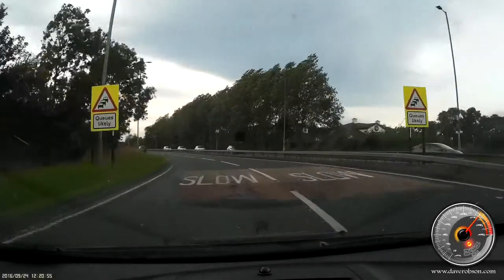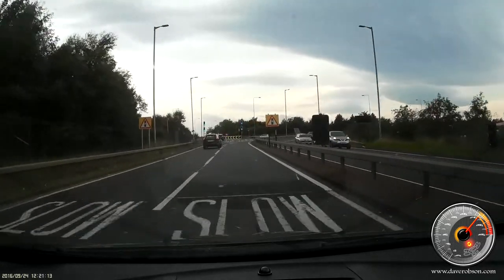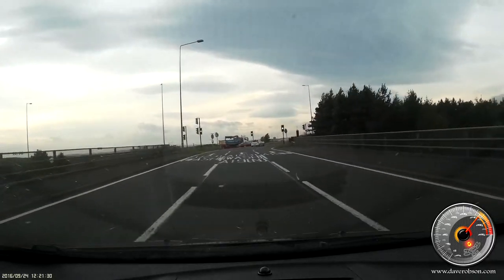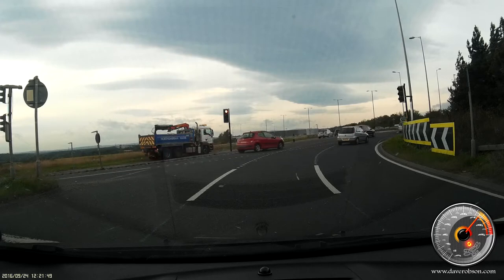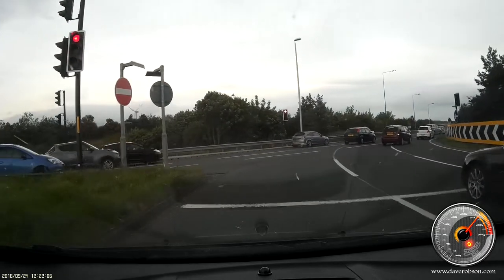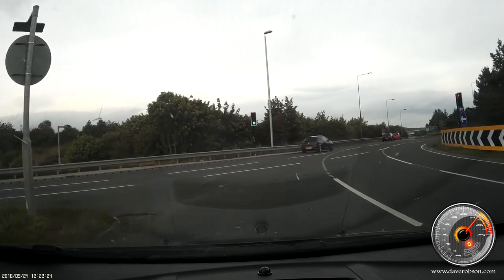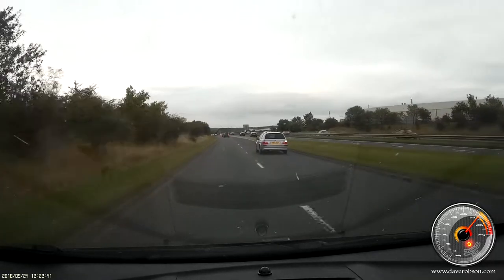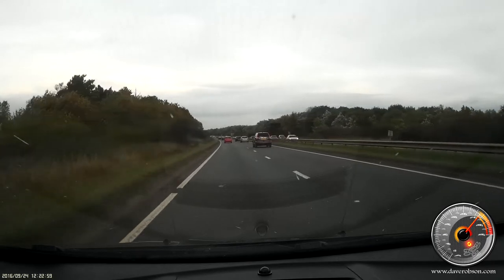Sunderland Wessington Way Roundabout Turning Right A19N Towards Tyne Tunnel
This video covers the Sunderland Wessington Way roundabout, turning right, A19N  towards the Tyne Tunnel.